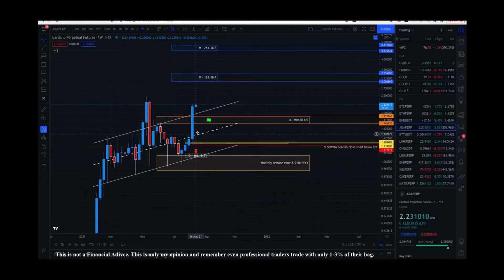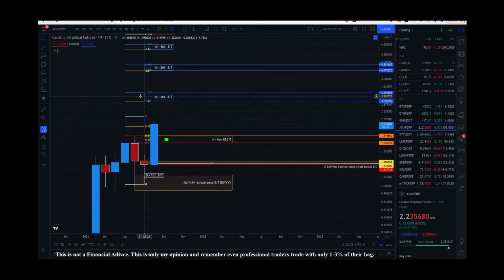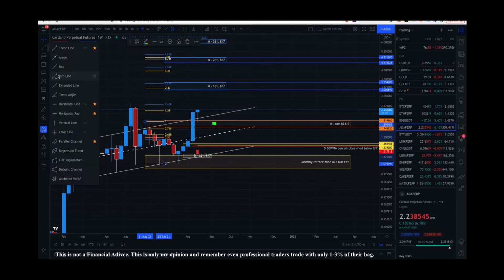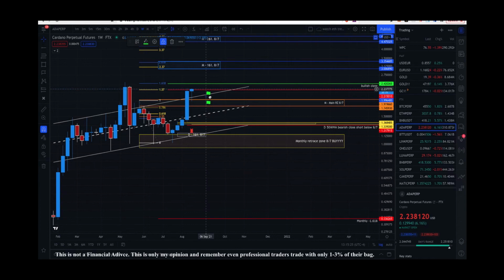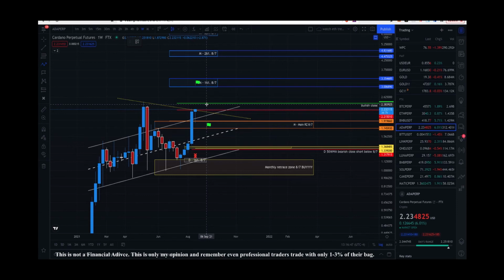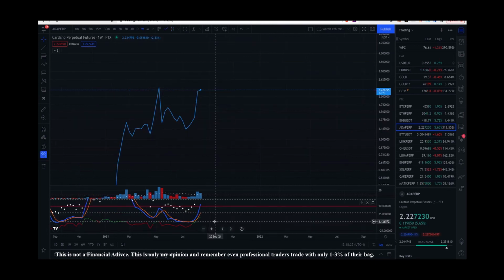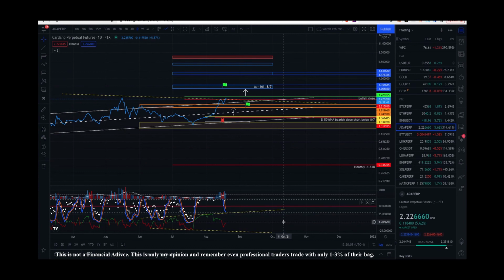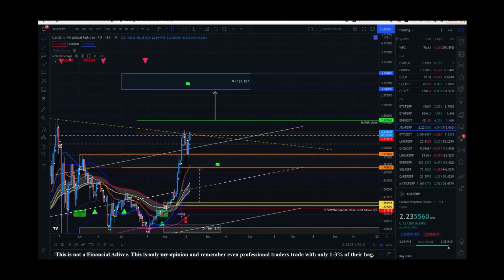ADA Price Prediction using Fibonacci Update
In this video, I showcase Cardano Price targets 8/19/21 technical analysis and how to use Fibonacci to analyze price targets
The price hits the green line that I showcase in this video as soon as I'm done recording. The targets are still valid. I apologize about obs got frozen in a couple of sections of the video while recording. I will have to pay attention to that in the next video. If you have any questions about TA or this video feel free to drop them in the comments.

► Get 2 FREE stocks valued up to $1850 (when you deposit $100)